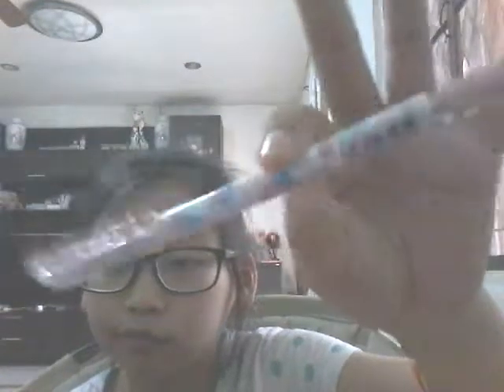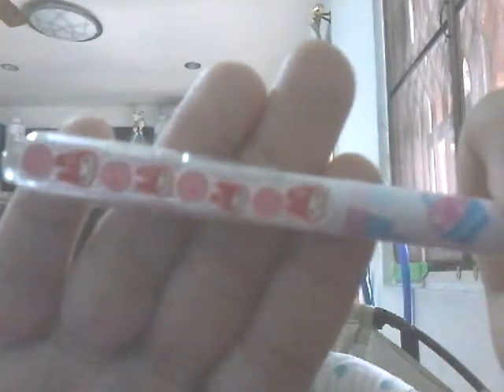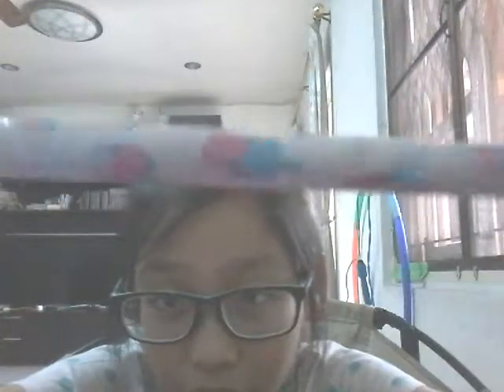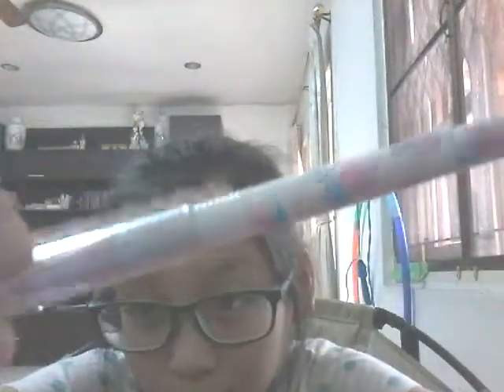Whats in my pencil case???:-D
So guys i know you r confuse that why i have a whats in my pencil case and pencil box but so you know they are different!:-)